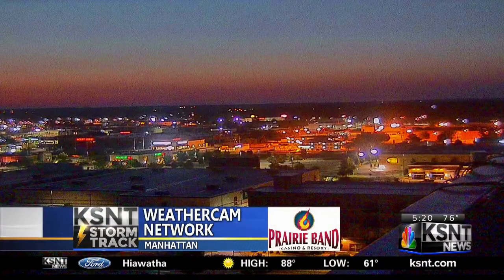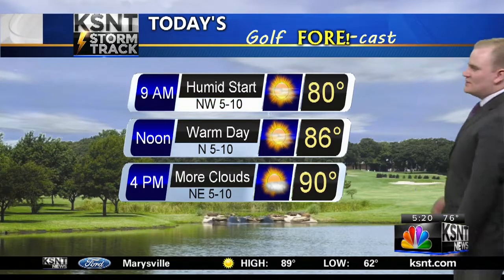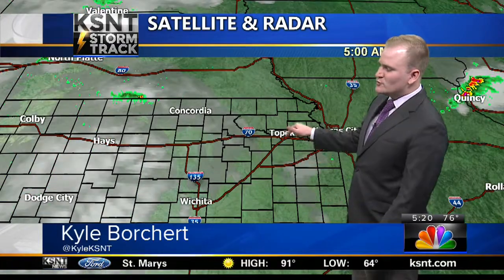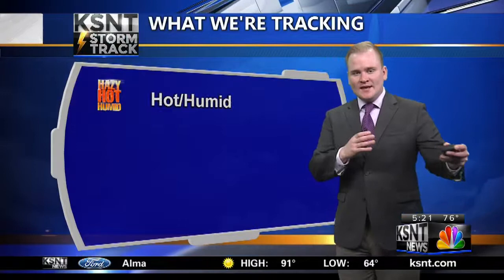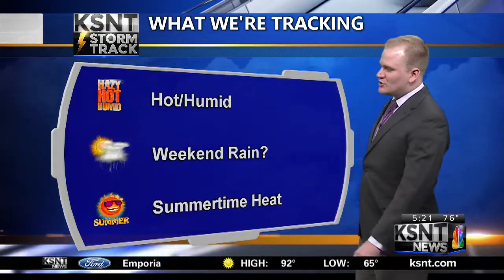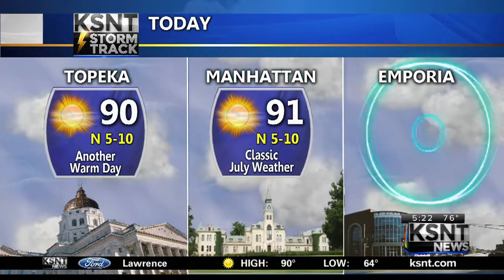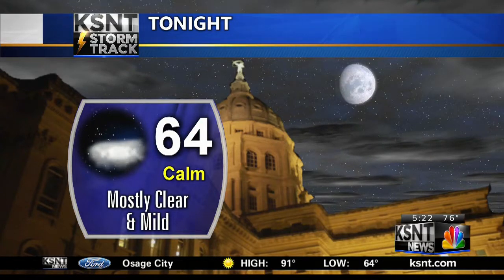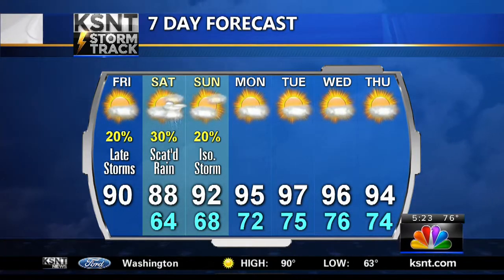Friday AM Weather Update